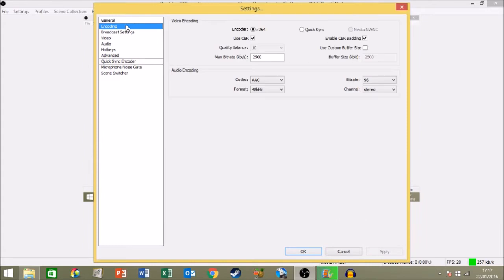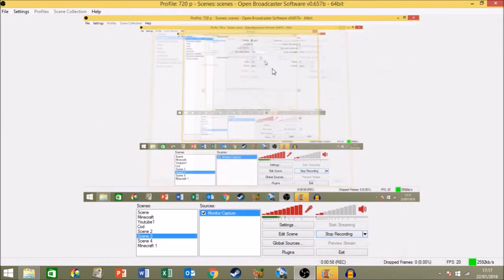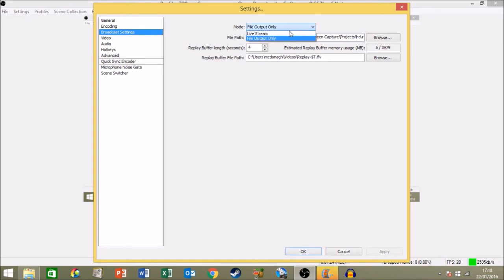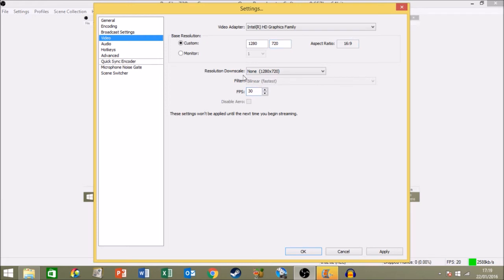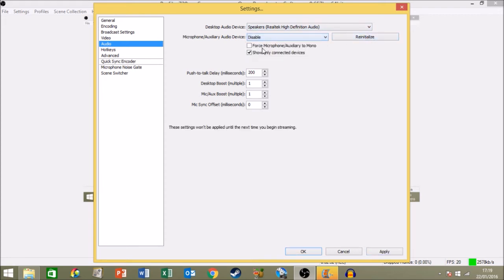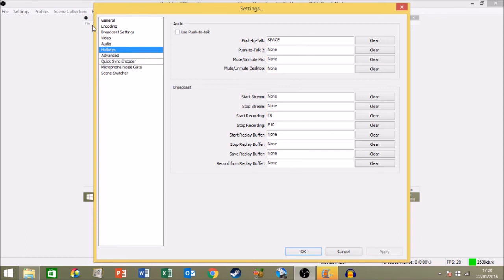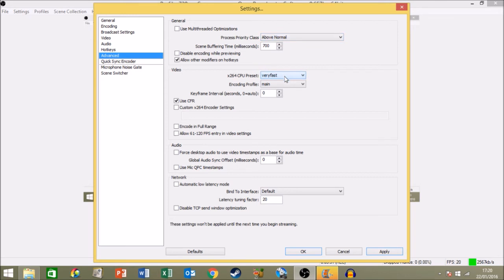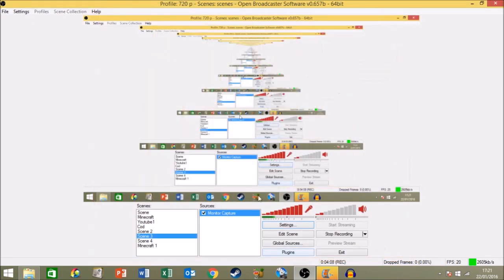The Best Settings For Obs No Lag 2016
Hi guys!
Today im going to be showing you the best settings for obs no lag!

Elgato Hd60

Starting a Gaming Channel and not sure u want to spend money?